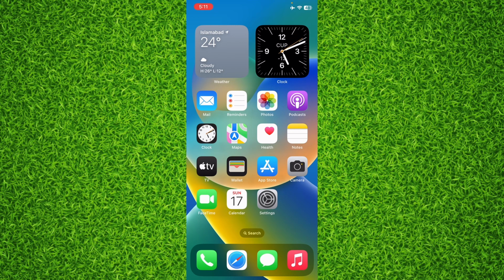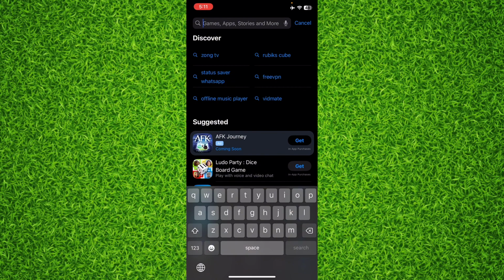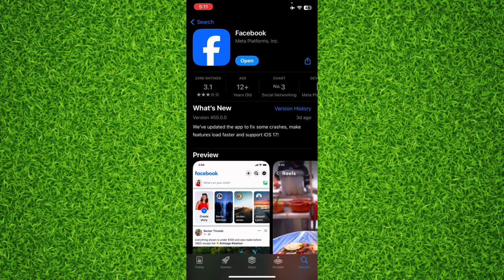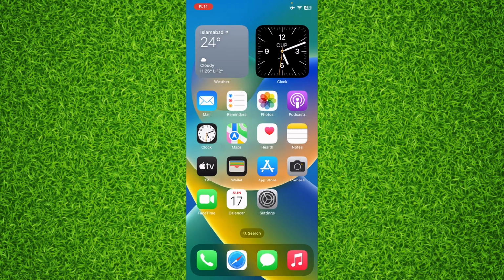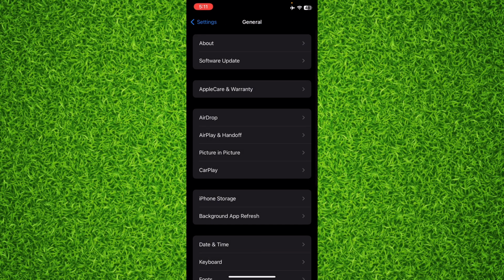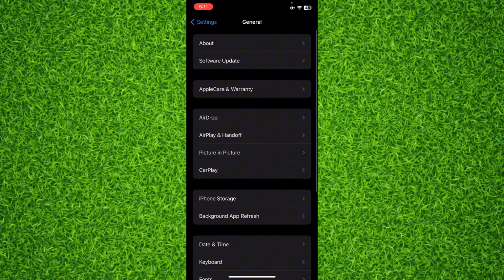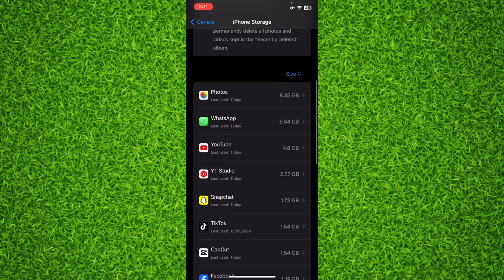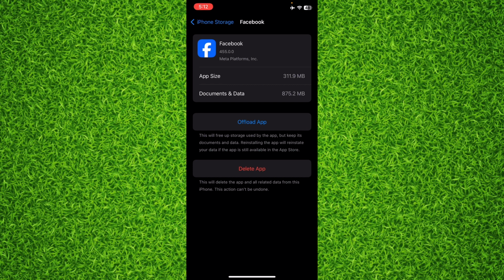How to Update Facebook App in 2024 [New Update]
In this video I will show you How to Update Facebook App in 2024.